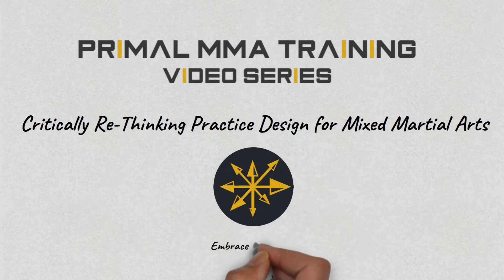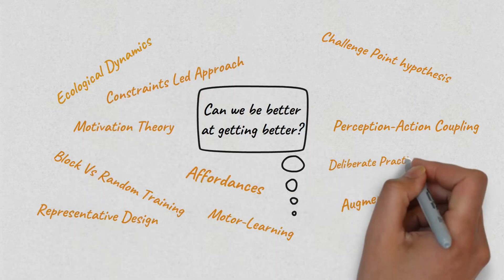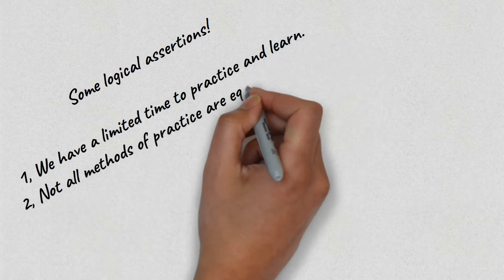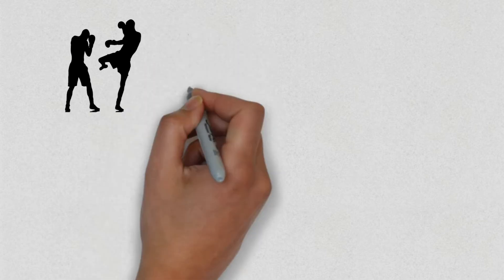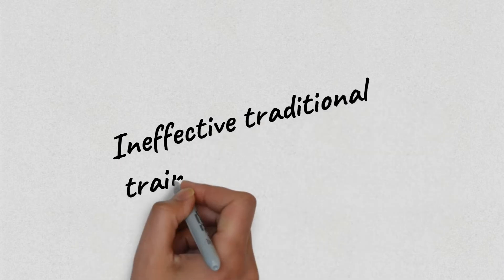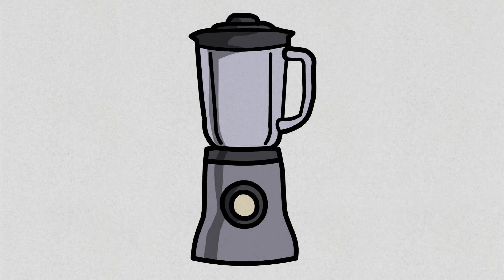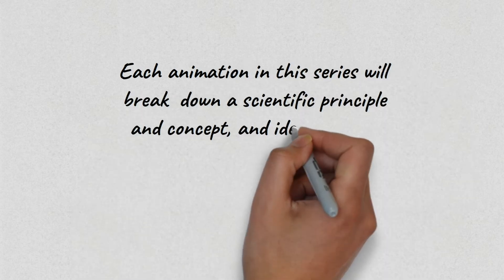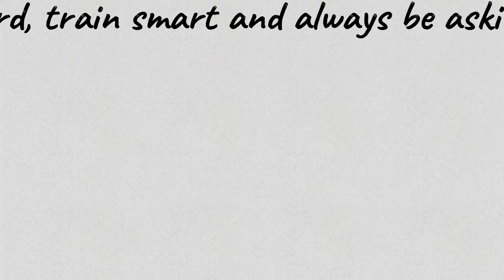Primal MMA - Practice Design - Series Synopsis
Can we be better at getting better?

This video series introduces principles and concepts from sports science that can help us shape, improve and optimize our training methods and environments for mixed martial arts.

Borrowing from the rich literature and research of motor-learning, skill-acquisition and human psychology. Each video with introduce a scientific concept or principle and consider how we might best implement a science based approach to practice design.

These videos would be impossible without the work and efforts of many experts and academics in the fields of sports science. The series, more broadly is an attempt to deliver academic research and theoretical frameworks in a practical and simplified manner to Mixed Martial Arts practitioners and coaches.

Many thanks to all in this space who have contributed to the content and fascinating collection of information and research.